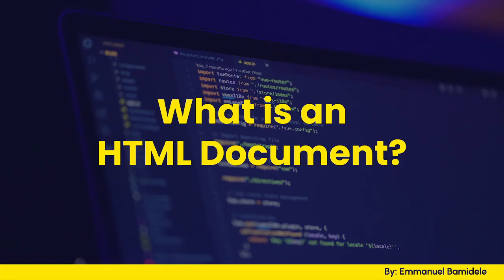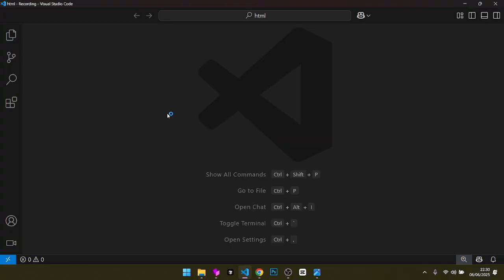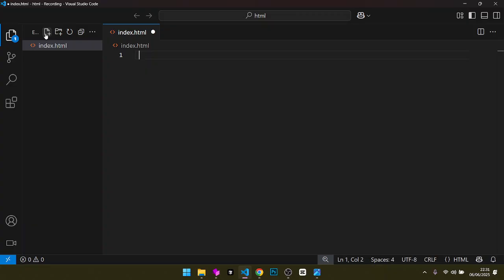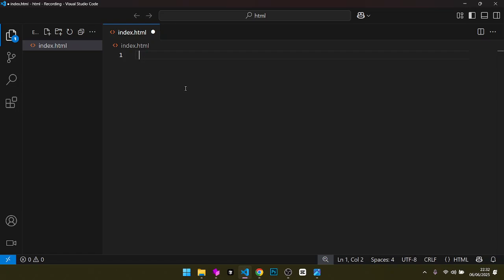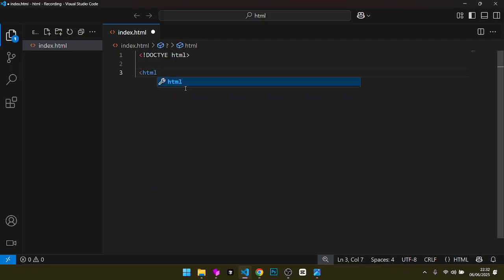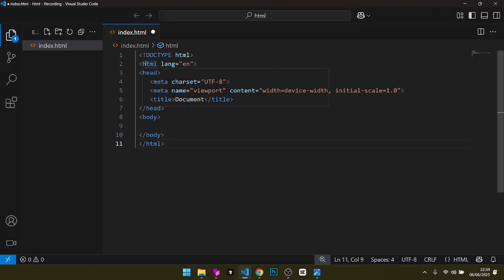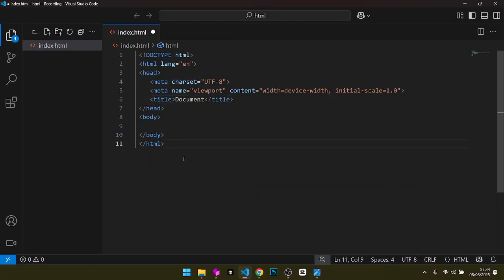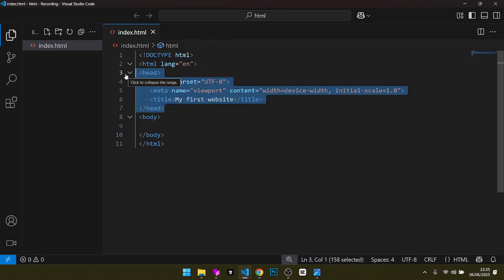4 What is an HTML document